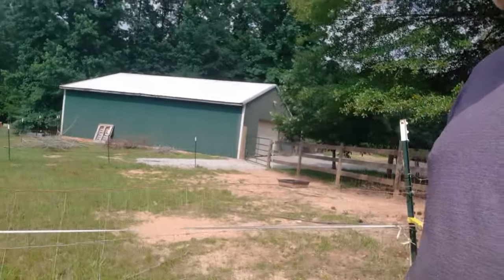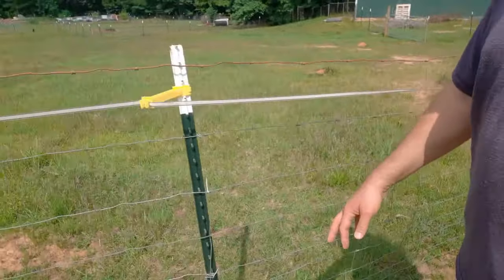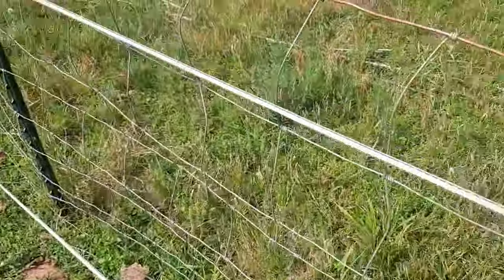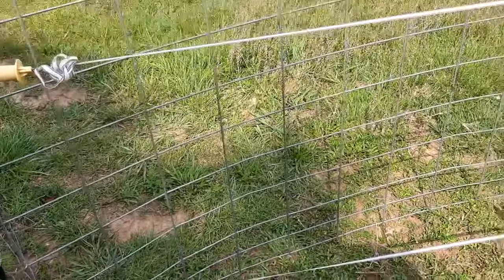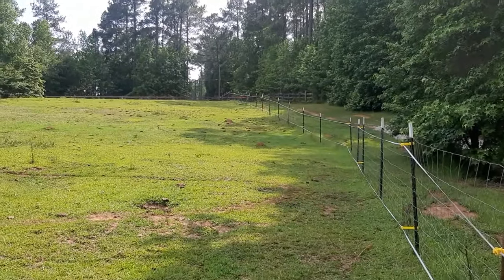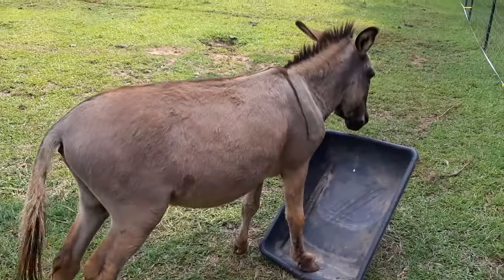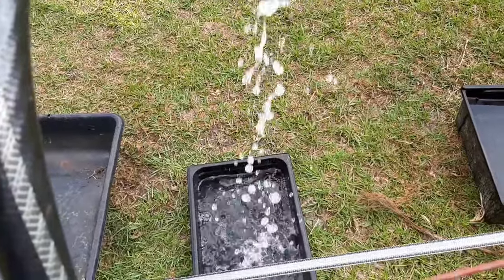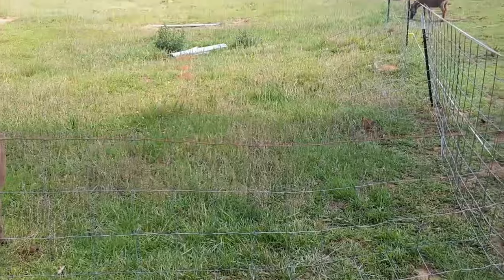Shocking Demo! How I Check my Electric Fence (One Easy Idea) Plus - Donkey & Cows Get Involved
Robert walks the line checking to see why the fence stopped working. Our donkey Valor wants to help too. Even the cows make a contribution!

Watch as we continue to develop our family homestead and achieve food/energy/health/financial independence, one step at a time.

Our goal is to educate and inspire you on your journey to improve your knowledge, health, and security at whatever stage you are ready for.

Not everyone can move out of the city to live completely off the grid and grow all their own clean food, and we aren’t all the way there yet either, but we can all take steps to decrease our dependence on broken systems that ensure we don’t live as well as we should. The key is to do what you can where you are, whether that is one small step at a time or selling everything and going all the way at once – just don’t put it off until sometime later in an unknown future.

Then share with others, so they can enjoy and learn with us too!